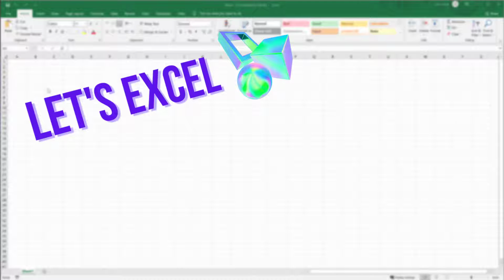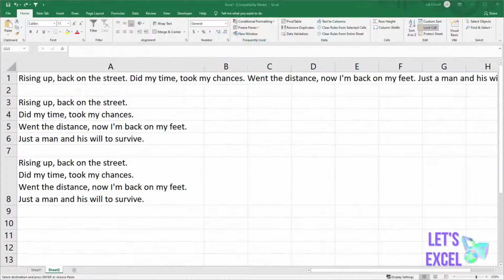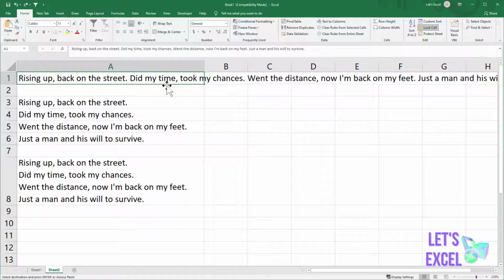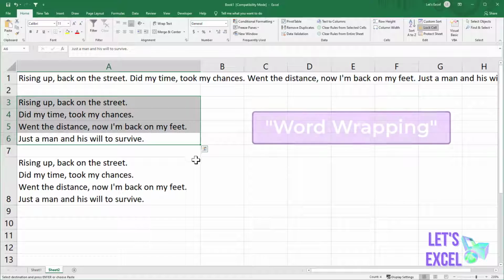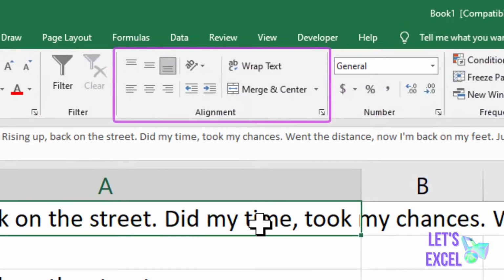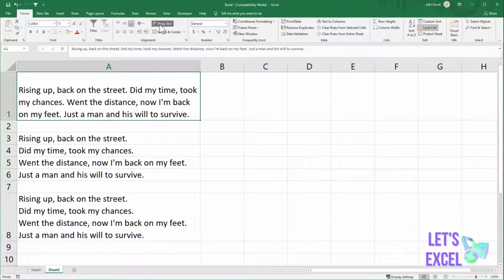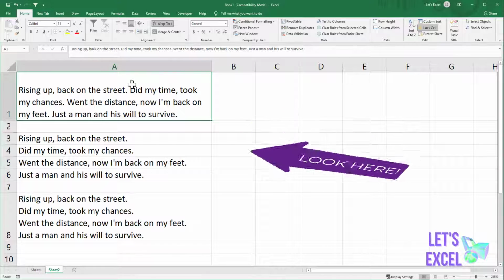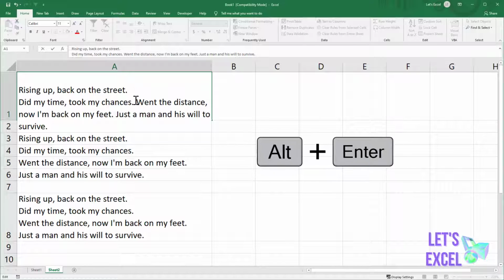Excel for Beginners #3: New Line SAME CELL (Stop wasting time with this hack!)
Did you know that you can "Press Enter" within a single cell and start a new line? In this video I'll show you how to wrap text in a cell AND how to start a new line in that same cell! A MUST KNOW tip for beginner Excel users! No more wasting time with entering text in multiple cells...

Today’s video is the third of an 11-part mini series designed to give beginners LIKE YOU quick tips that you can implement RIGHT NOW to start working smarter and not harder!